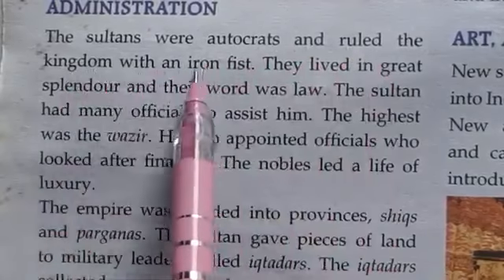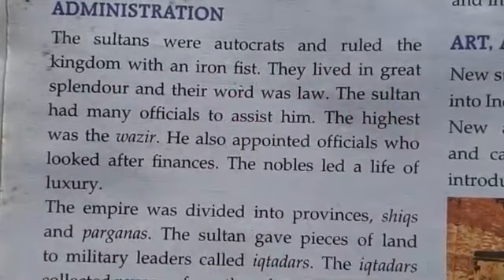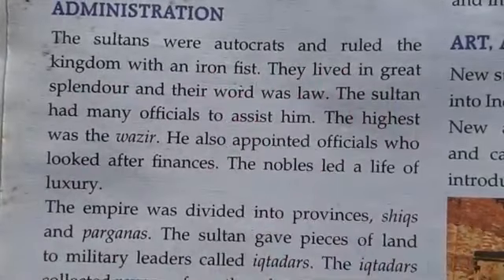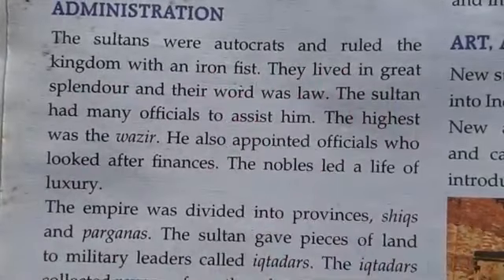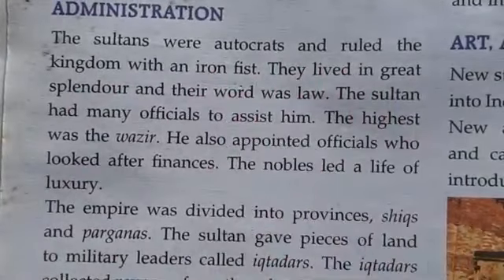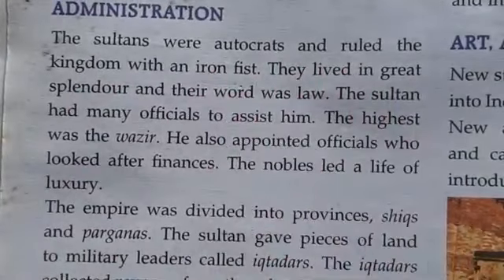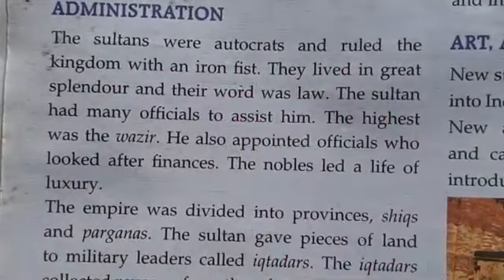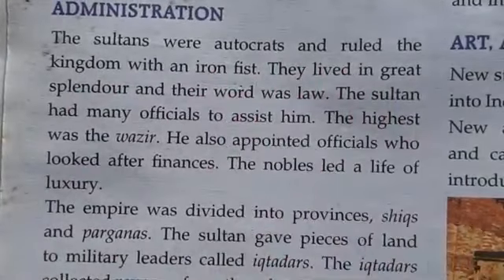Class 7th Social Science Part 2